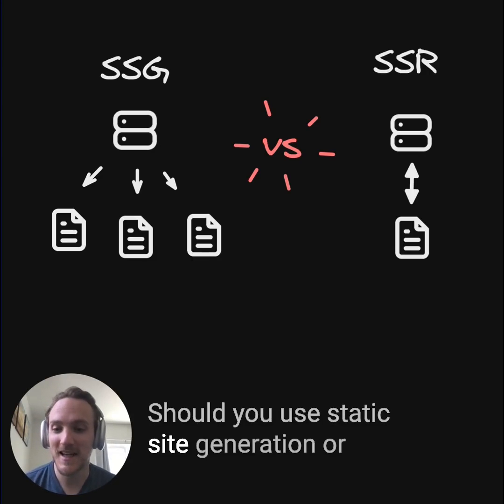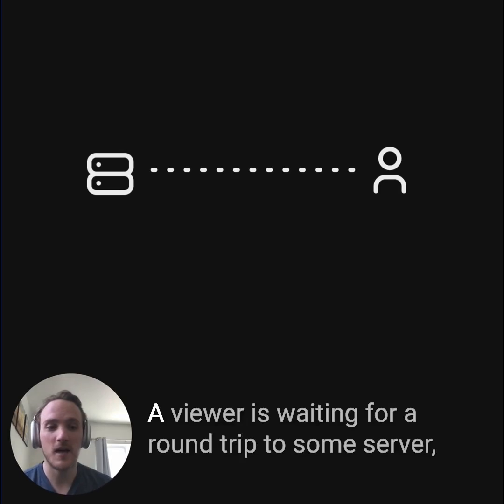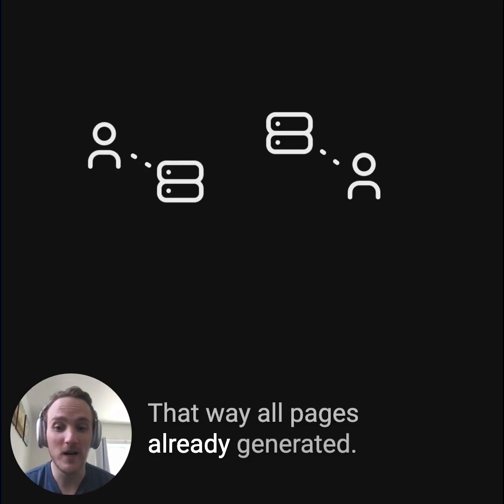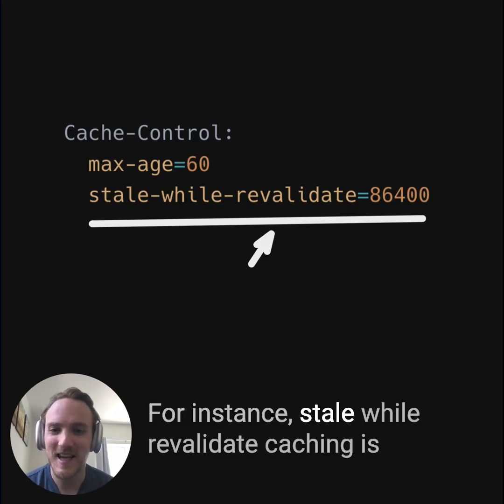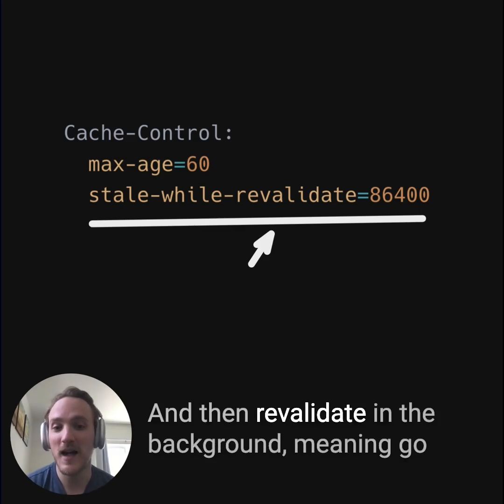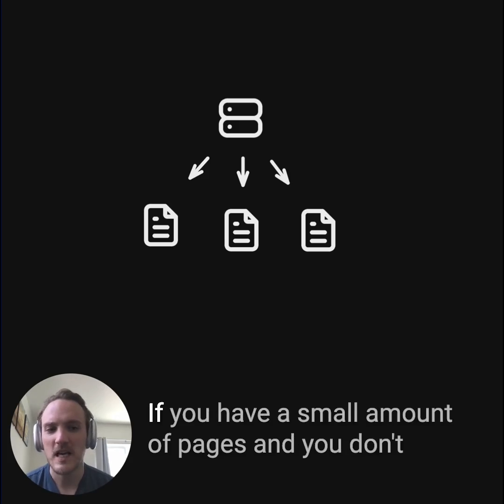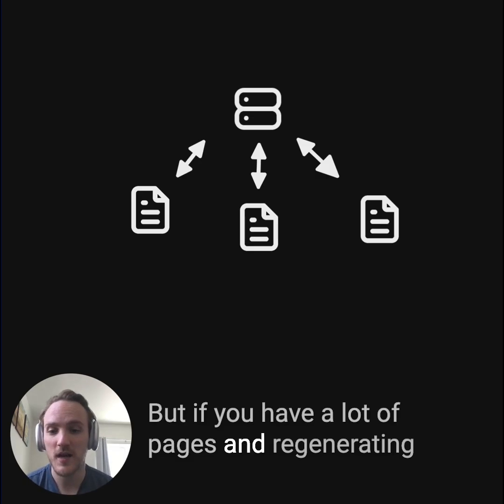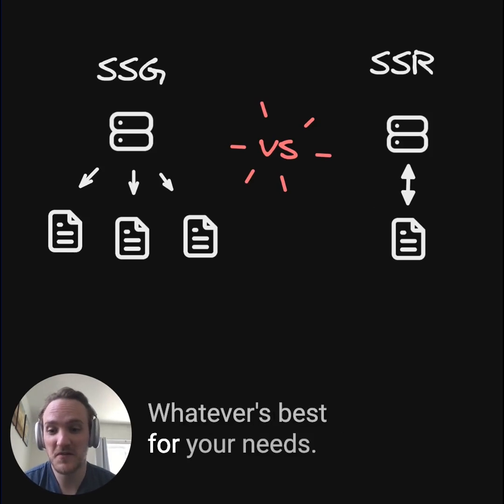Should you use Static Site Generation (SSG) or Server Side Rendering (SSR)?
In this video we take a quick look at the tradeoffs